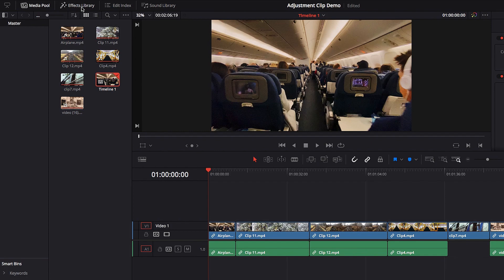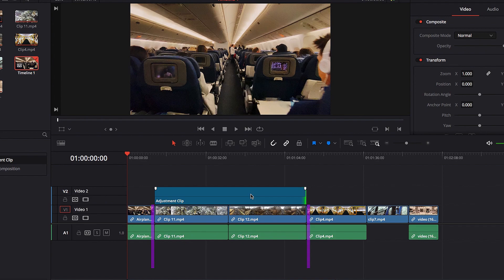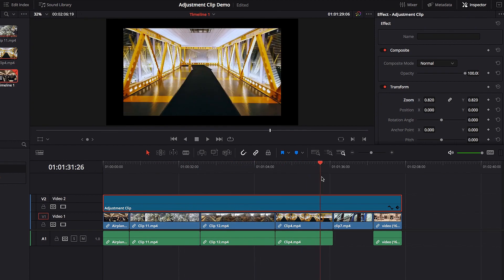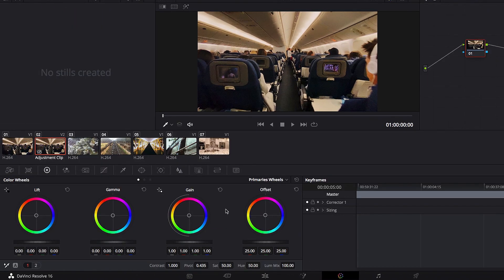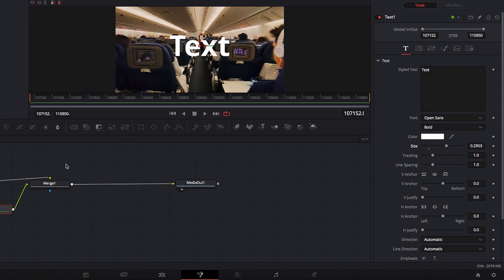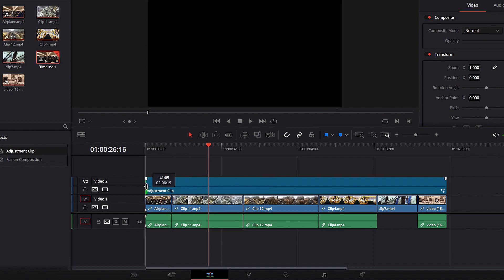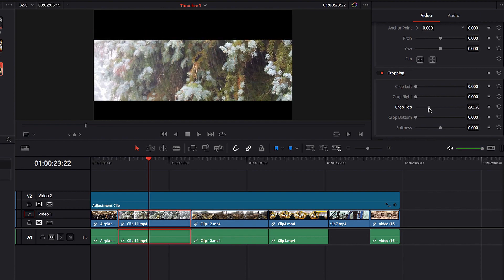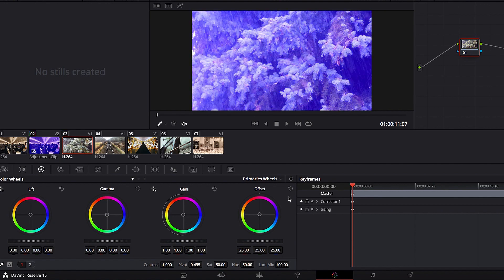What is Adjustment Clip in DaVinci Resolve and Why you need to start using it?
Adjustment Clip is the secret weapon in DaVinci Resolve in my opinion, it is extremely versatile, you can use it for almost anything, making changes to video position, size, or making colour grade, colour correction to your videos or even applying special effects through Fusion. So, the question is when are you going to start using Adjustment Clip?

Key Takeaways:
0:24 How Adjustment Clip works?
1:49 Make changes through Inspector
3:18 Make changes through Colour Page
4:04 Make change through Fusion
5:50 Final Note